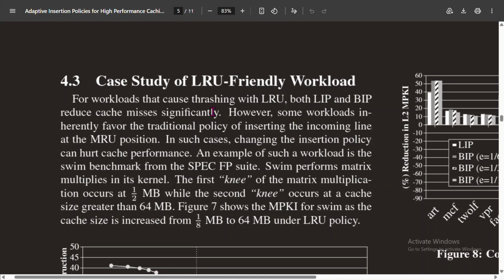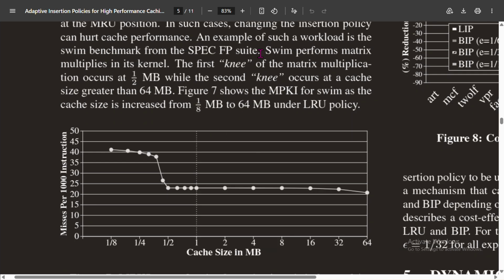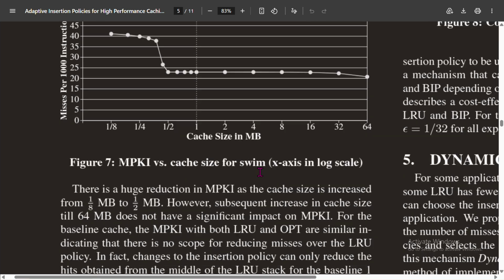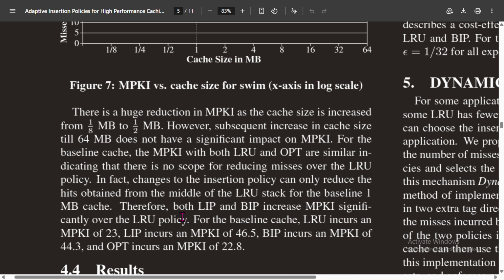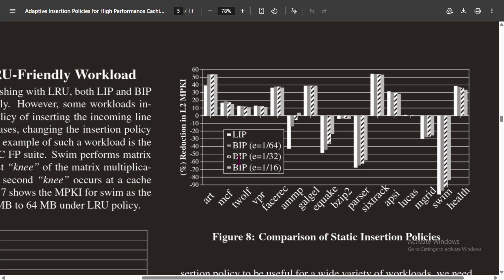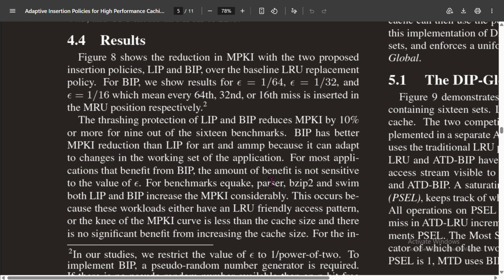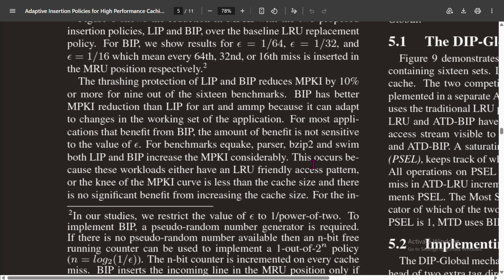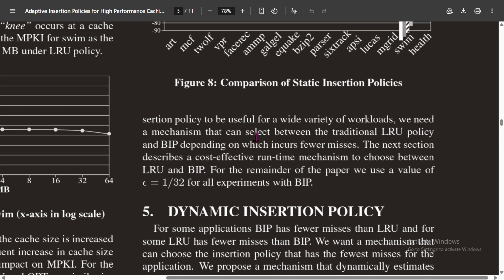Research paper part 9 Case Study of LRU-Friendly Workload RWM